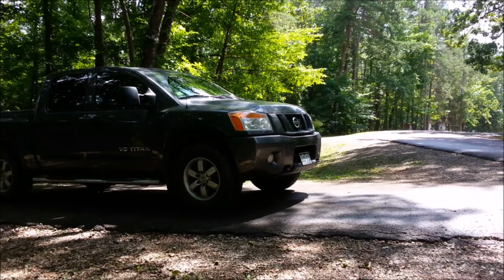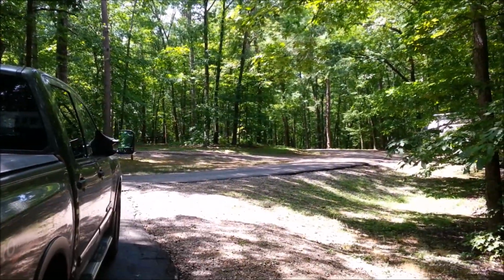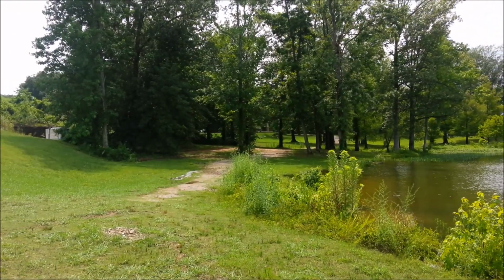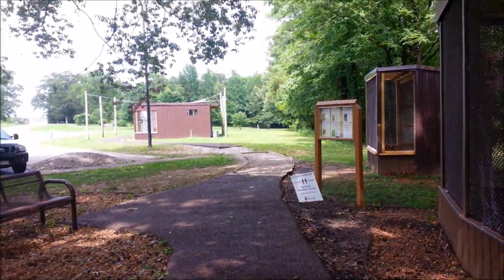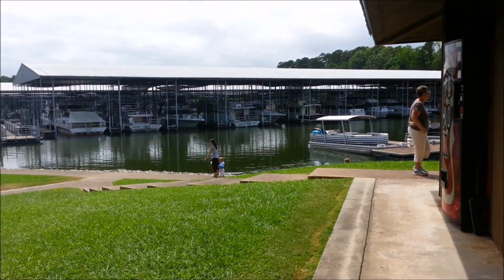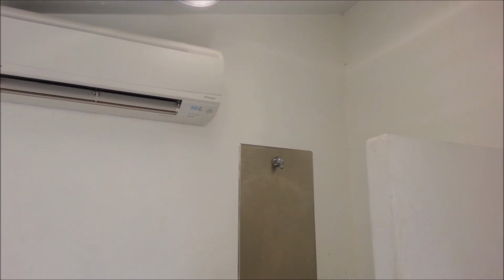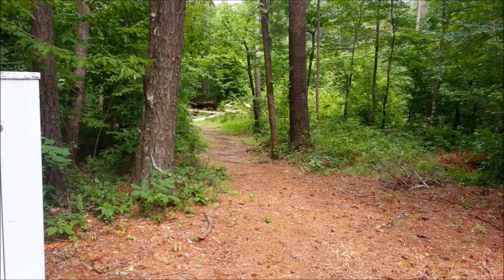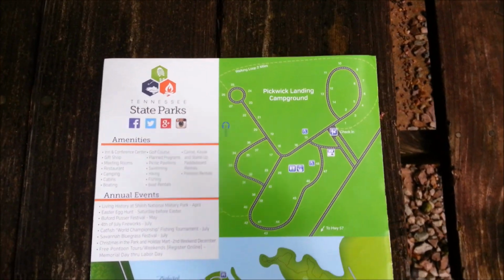This campground has a lot to offer! More than we've seen anywhere so far. Pickwick Landing SP TN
All you would expect and a baseball field?  Everything at the park was well maintained and clean.  There are miles of roads to bike here.  Primitive camping, cabins, RV Park, and a hotel!

Great location to see nearby History within 15 miles north and west.  Shiloh National Military Park is simply a must see.

If you don't need hookups, there is primitive Camping at Bruton Branch Campground on the north side of the dam.

Get out there and see it.. Garland Style of course.

Corinth Civil War Interpretive Center
501 W Linden St, Corinth, MS 38834